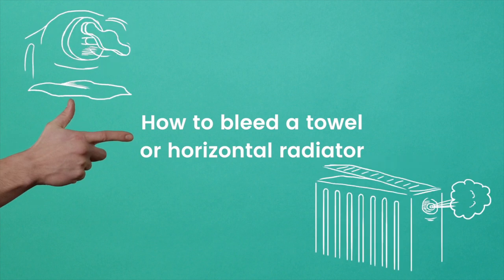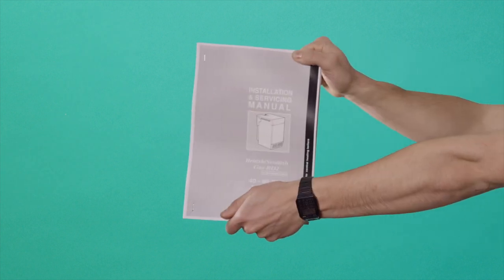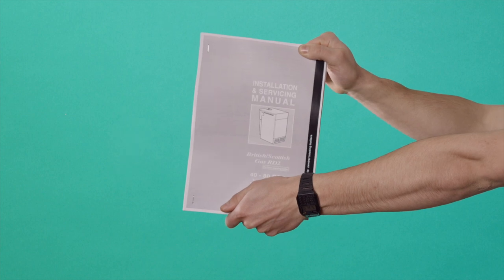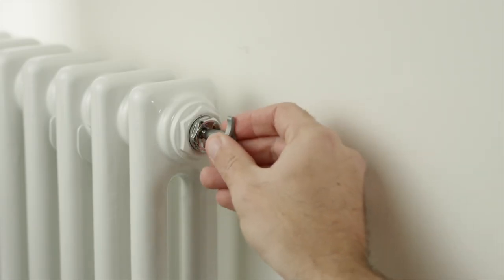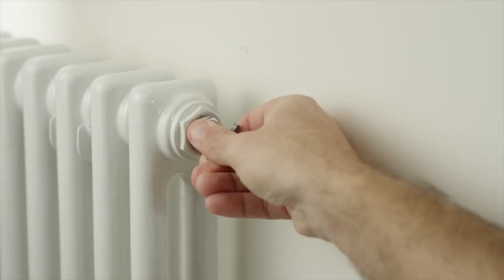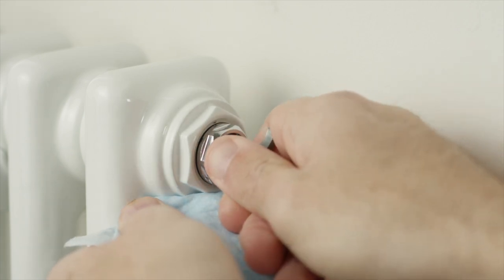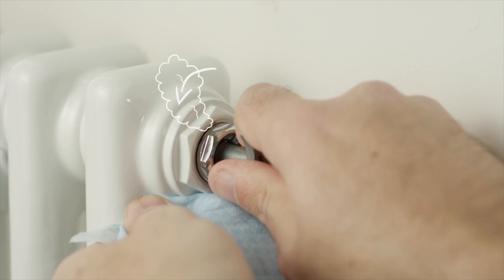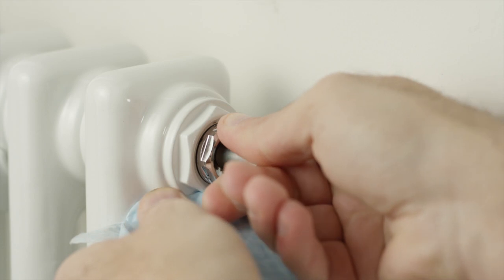soak.com | How to Bleed a Bathroom Radiator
In this video we will show you how to bleed a radiator in your home. This allows you to release pressure from the radiator and return your heating system back to normal ensuring your home remains warm throughout the year.

We think that this is a great piece of knowledge to have. Whether you're at home or somewhere else, what’s more impressive than someone who knows their way around a radiator?!

To find out if you need to bleed your radiator you can conduct a simple test by seeing if the radiator is cold at the top then it will likely need to be bled, however if your radiator is cold at the bottom this is from a build-up in the heater and will need to be looked at by a professional engineer.

Vent Key / Cloth

How to Bleed Your Radiator

1. Check the type of boiler and system. Always check prior to starting!
2. Refer to the manufacturer’s instructions for filling the system (pretty please!)
3. Grab a radiator key and engage this on to the air pip.
4. Place cloth around the air pipe to catch excess water.
5. Turn anticlockwise to release air.
6. Turn clockwise to close the air pipe once water is present.
7. Following instructions from manual, top up heating as required.

Voila!